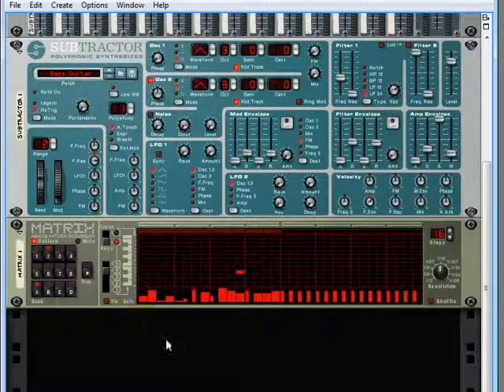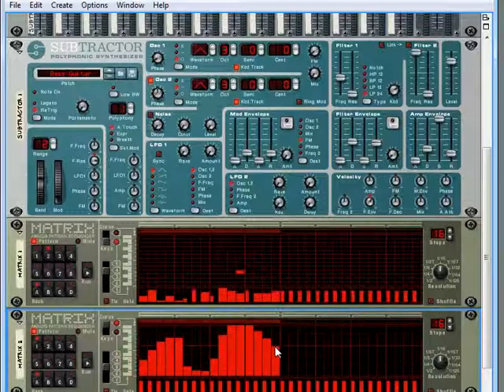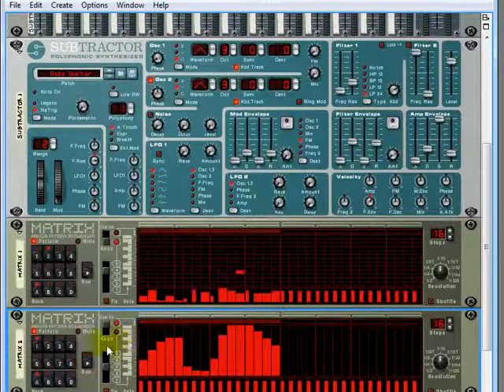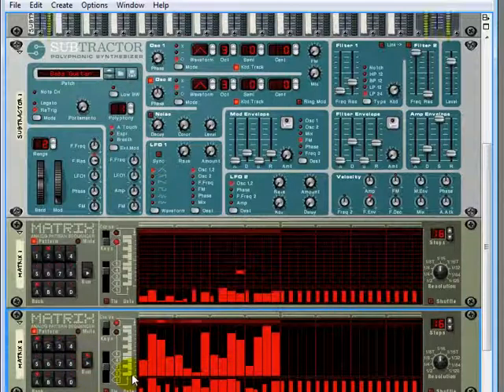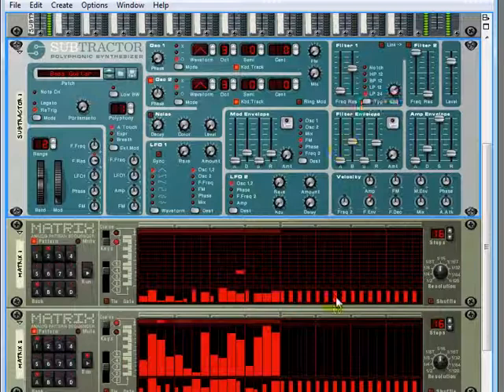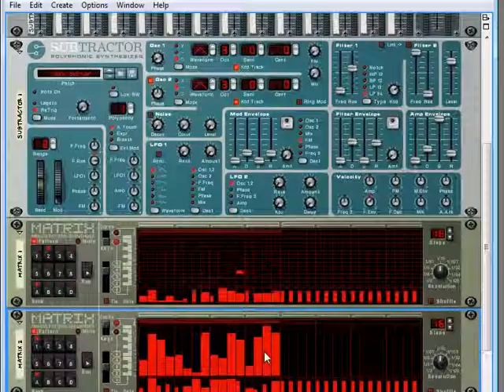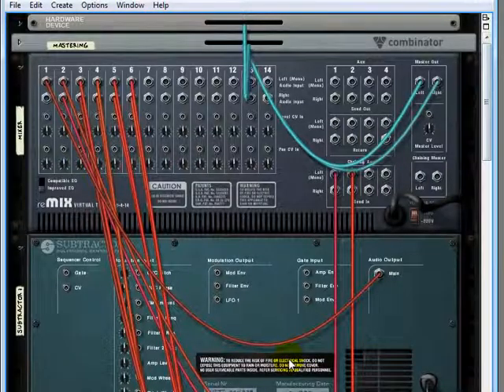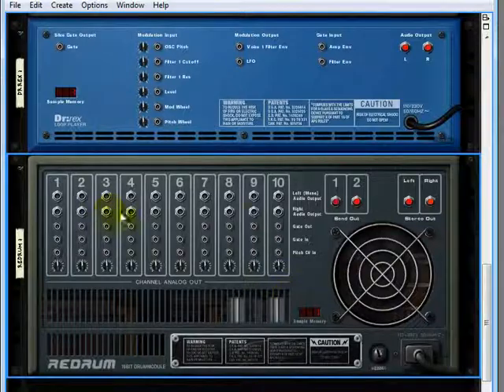Propellerhead Reason 4 Tutorial Matrix Outputs and Connections Example